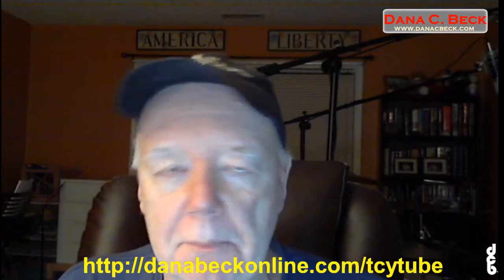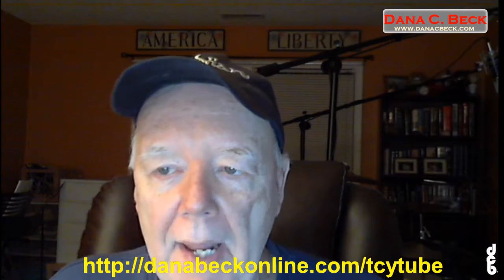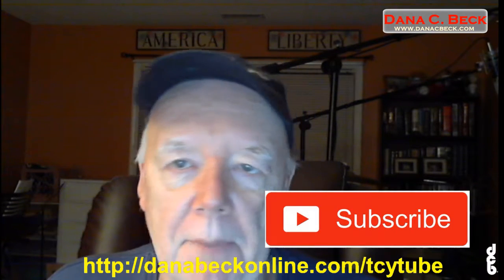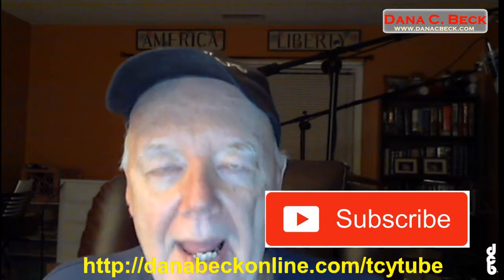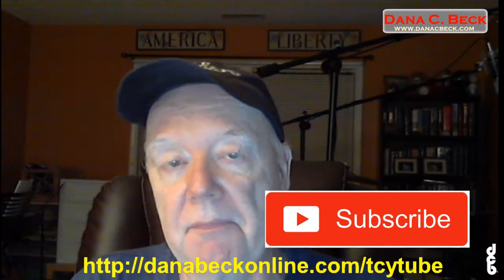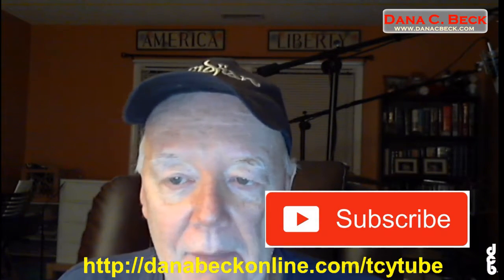Make 'em Laugh using humor in your email marketing - 2019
The Ultimate Guide to Email Copywriting: 11 Tips to Instantly Boost Your Email Results
7. MAKE ‘EM LAUGH
Everyone loves to laugh.
It connects us as humans and makes your emails more memorable. You don’t have to be the next Robin Williams, but the odd giggle never goes astray when you are trying to bond with your readers.

The important thing to remember about humor in email marketing is to use it sparingly and strategically. You don’t want to come across as a wannabe comedian, but you do want to be funny if it’s going to help grab the reader’s attention and make a point creatively.

You can use absurd exaggeration (my house is so small. . .my cat is so lazy. . .), or ironic observation of which Rodney Dangefield was a master.

Or the ‘K Rule’.

Bizarre as it may sound, in the world of comedy words with the ‘k’ sound are deemed funnier than others.

Playwright. Neil Simon, wrote in his 1972 play The Sunshine Boys:
Fifty-seven years in this business, you learn a few things. You know what words are funny and which words are not funny. Alka Seltzer is funny. You say ‘Alka Seltzer’ you get a laugh … Words with ‘k’ in them are funny. Casey Stengel, that’s a funny name. Robert Taylor is not funny.

Try sprinkling a few these keys in your next email to see if it tickles a funny bone or two.